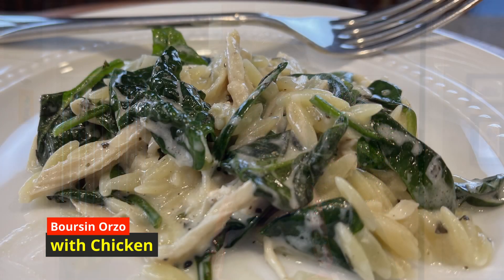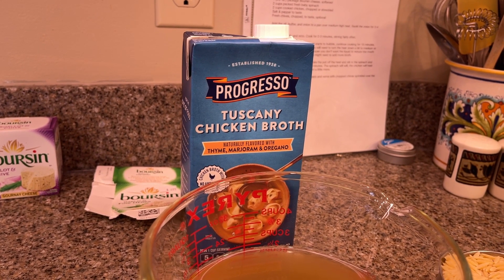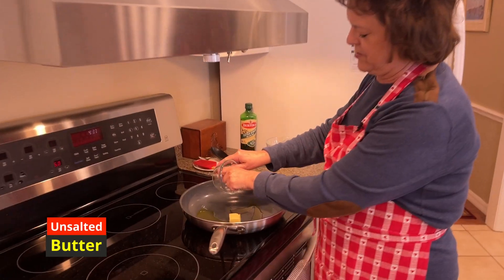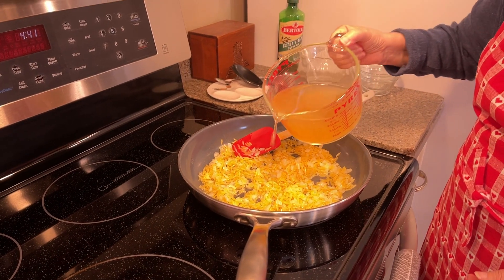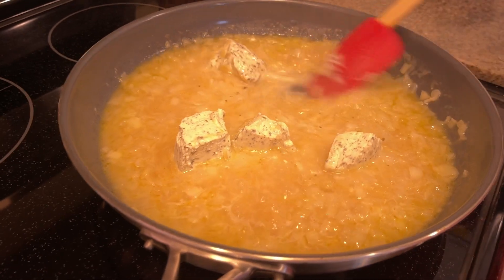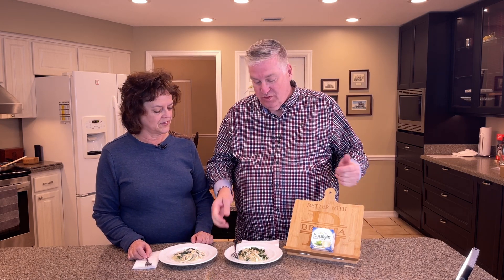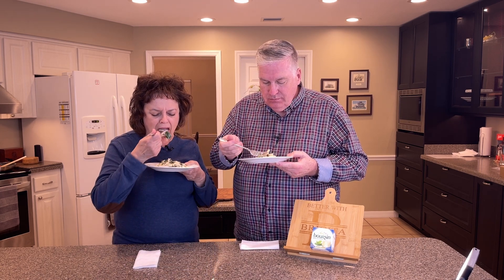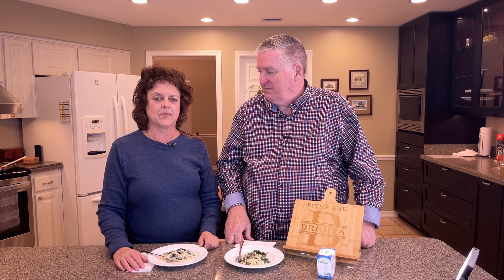Boursin Orzo with Chicken 1 pot meal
1 tablespoon olive oil
2 tablespoons butter
1/2 medium onion, chopped
2 cloves garlic, minced
1 cup uncooked orzo pasta
2 1/2 cups chicken broth
1 (5.2 oz.) package Boursin cheese, softened (used Basil & Chive)
2 cups packed fresh baby spinach
2 cups cooked chicken, chopped or shredded
Salt & pepper to taste
Fresh chives, chopped, to taste, optional

Add the oil, butter, and onion to a pan over medium high heat. Sauté the onion for 3-4 minutes.

Stir in the garlic and orzo. Cook for 2-3 minutes, stirring fairly often.

Pour in the chicken broth. Once it starts to bubble, continue cooking for 10 minutes, uncovered, stirring quite often. You will need to turn the heat down a bit to medium or medium low. Let it gently boil because you don’t want the liquid to reduce too much before the pasta has cooked. You might need to add more broth.

Stir in the Boursin until smooth. Take the pot off the heat and stir in the spinach and chicken, then cover the pot for 5 minutes. The spinach will wilt, the chicken will heat through, and the sauce will thicken a little more.

Season with salt and pepper to taste and serve with chopped chives sprinkled over the top, if desired.

Serving  4